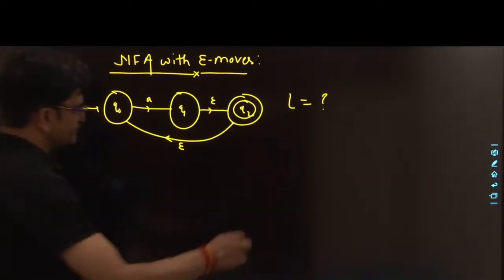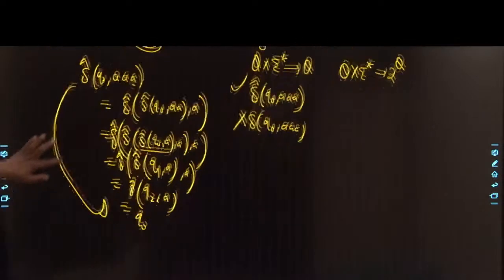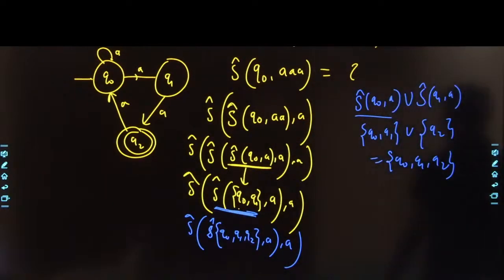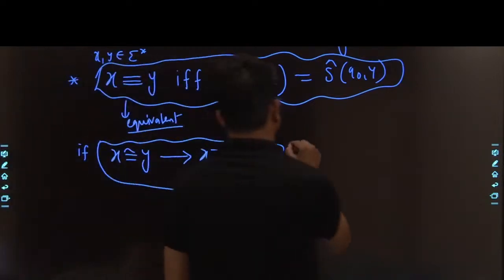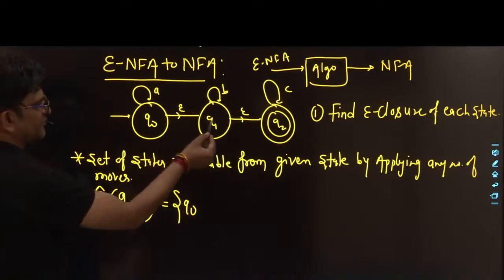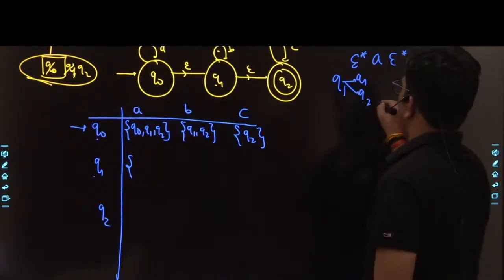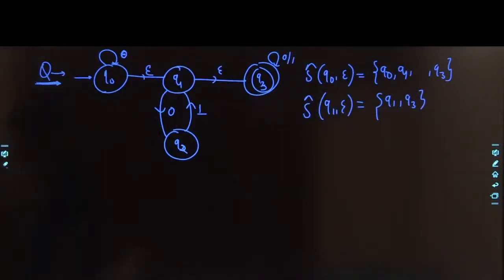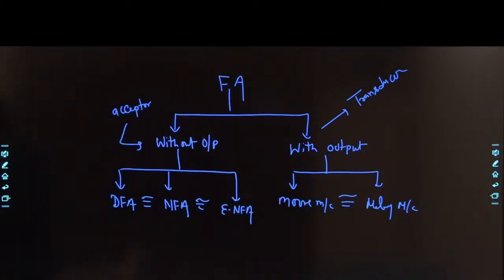NFA with Epsilon Moves | TOC by Dr.Yadunath Pathak Sir | CS/IT | GATE 2023/24